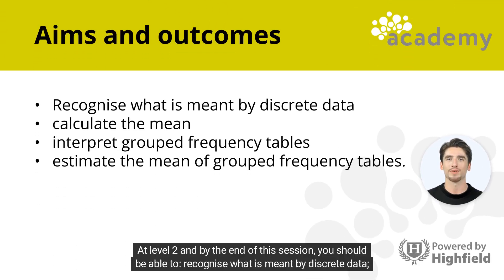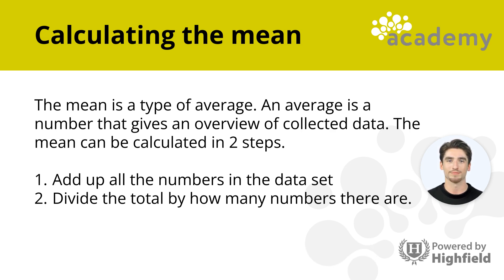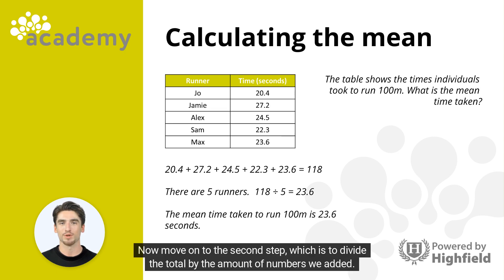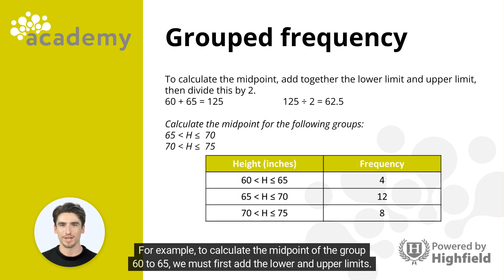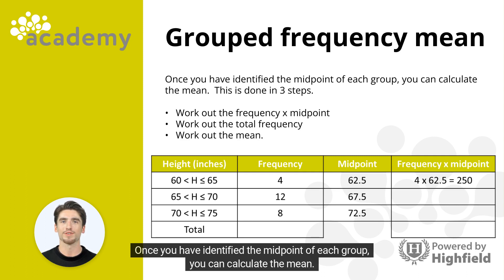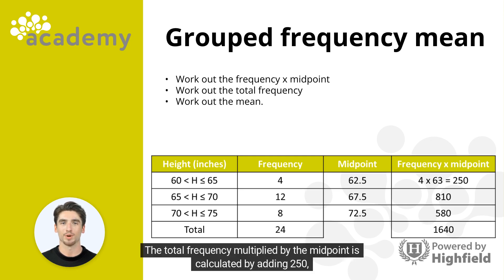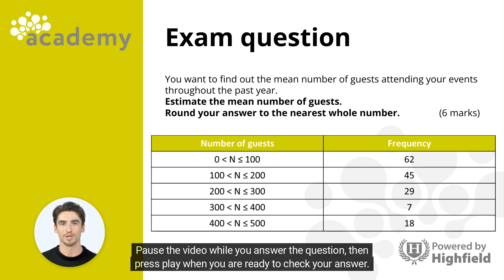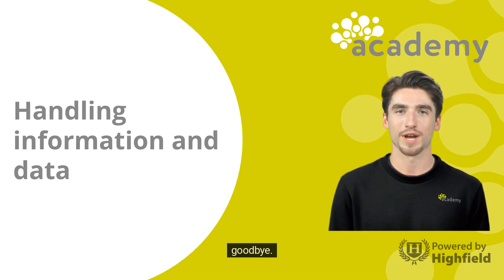Functional Skills Maths Level 2 - Handling Information and Data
A functional skills Level 2 maths video that looks at handling information and data - Estimating the mean of a grouped frequency distribution from discrete data